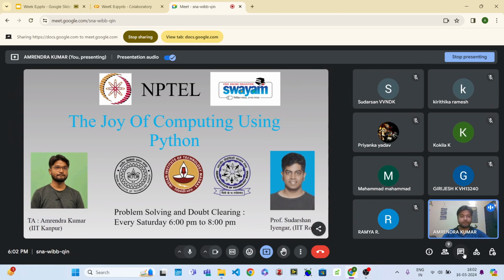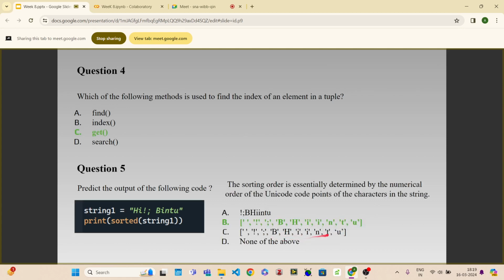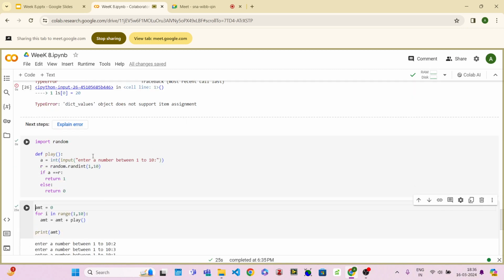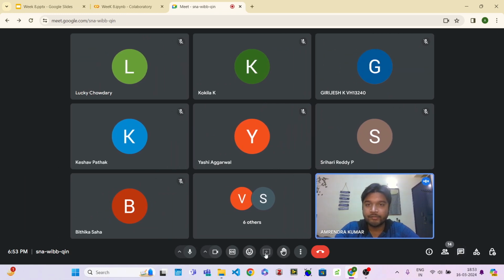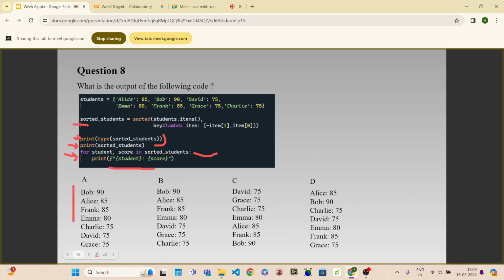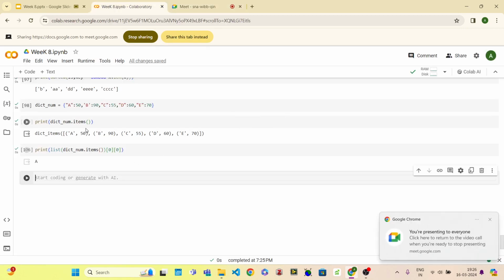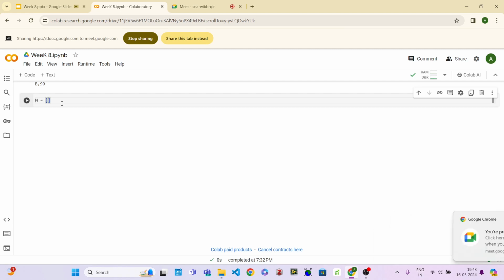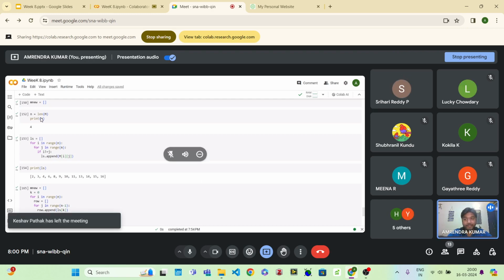The Joy of Computing using Python (NPTEL) WEEK - 8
Here is the link of the ppt used in this video

Transcript